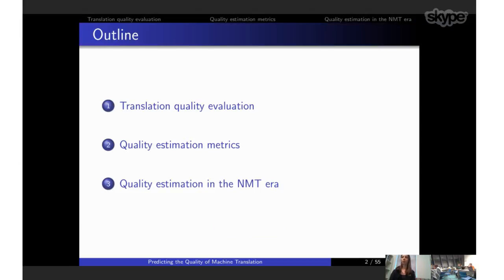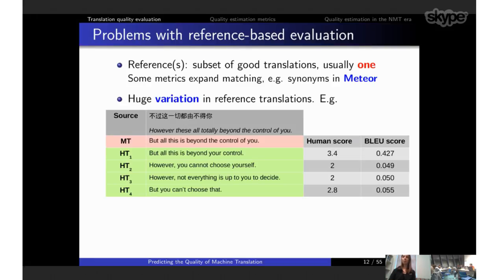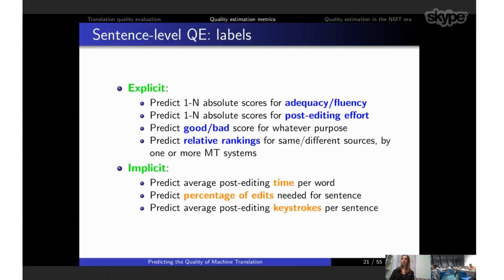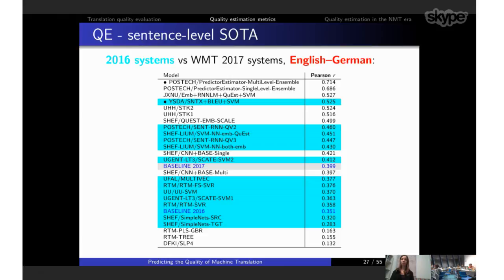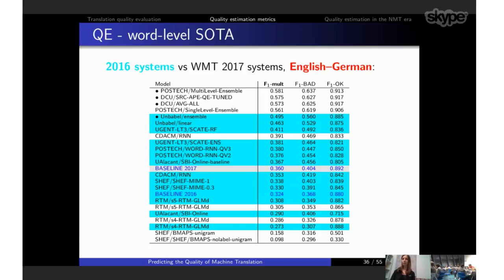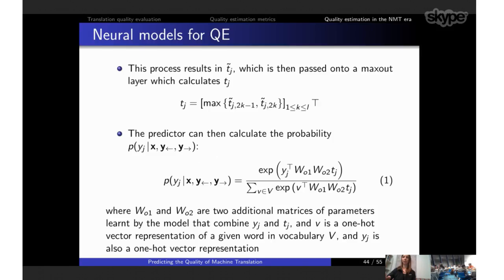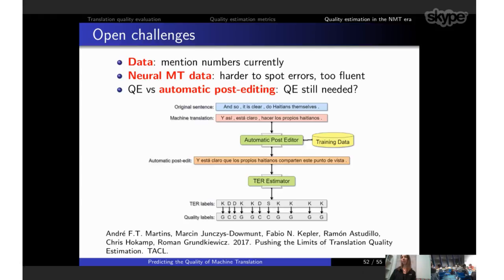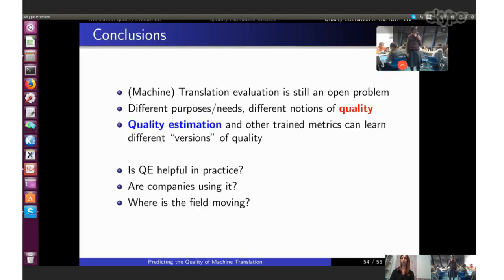DeepHack.Babel. Lucia Specia. Predicting the Quality of MT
Predicting the quality of Machine Translation. Talk by Lucia Specia, professor at the University of Sheffield.

This talk was presented at DeepHack.Babel hackathon at MIPT (Moscow) on the 1st of February 2018.